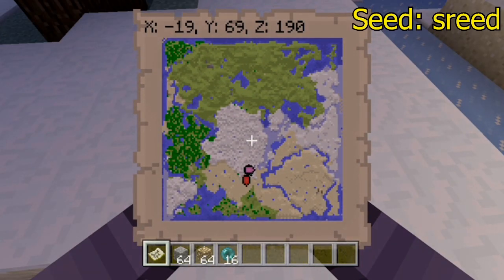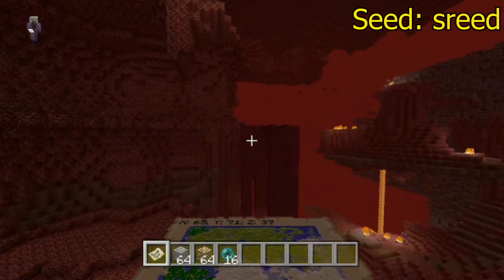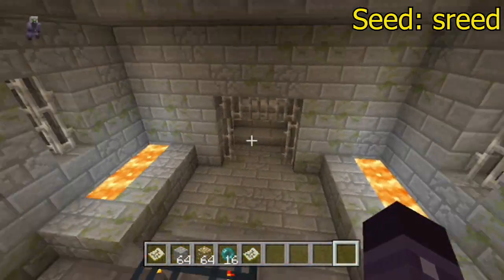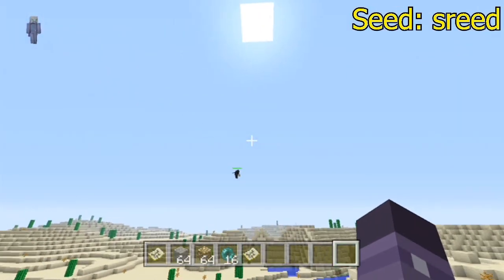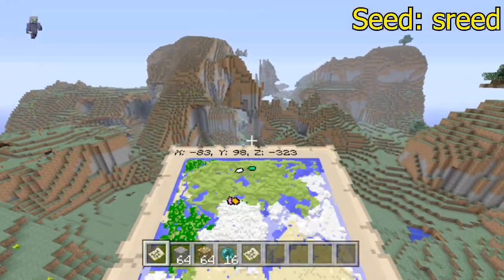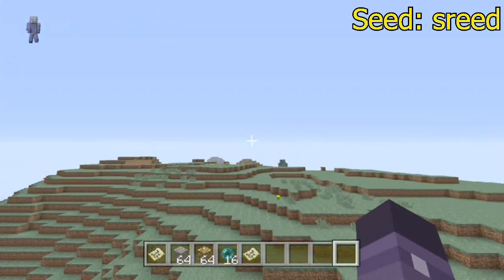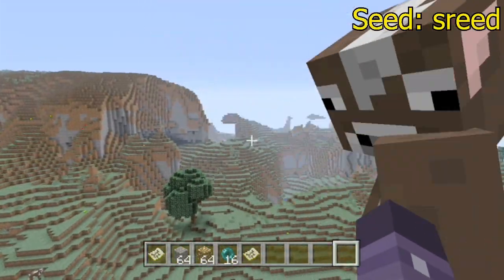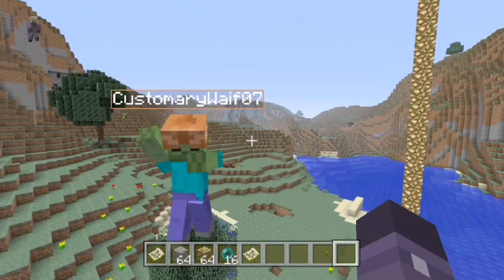Minecraft Xbox 360 Seed Spotlight: VAST MOUNTAIN RANGE, OPEN NETHER FORTRESS, & MOAR (1.0.1/TU7)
This seed was sent in by a sub and is actually pretty epic. It has a strongold, all the nether items (blaze spawner, nether warts, etc), abandon mineshafts and a lot more cool features.

So, if you thought the video was helpful, leave it a THUMBS UP and don't forget to SUBSCRIBE to make sure you do not miss any Minecraft Xbox 360 News or any other information I give my subs :)

seed: sreed

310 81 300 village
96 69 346 abdn mineshaft (dig down)
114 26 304 diamonds in chest w/ melon seeds
-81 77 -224 stronghold location
-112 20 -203 stronghold library connected to abdn mineshaft
-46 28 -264 stronghold end room
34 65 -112 dbl ravine
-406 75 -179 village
-19 72 26 RAVINE

Nether:
x y z
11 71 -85 blaze spawner
-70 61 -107 nether warts